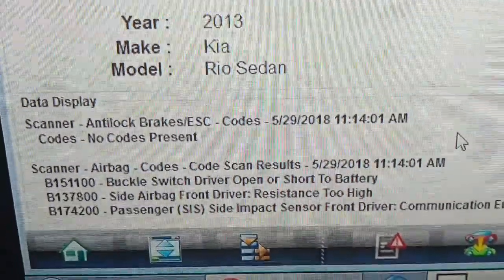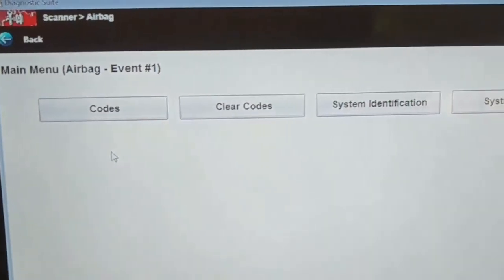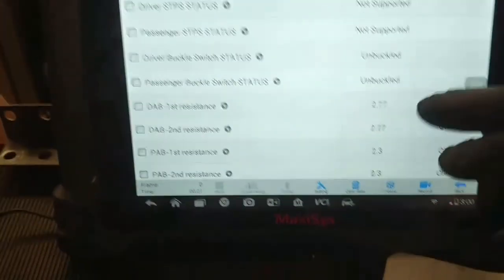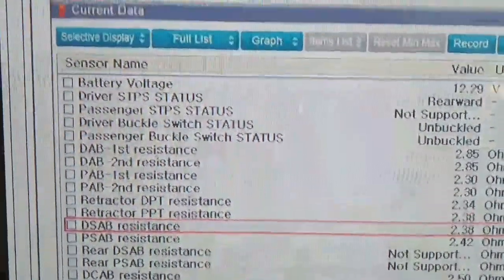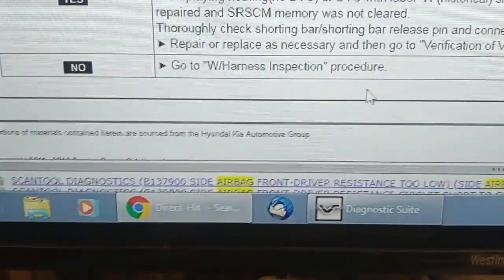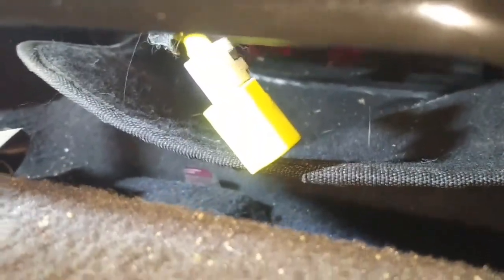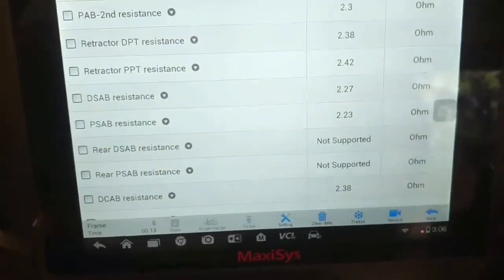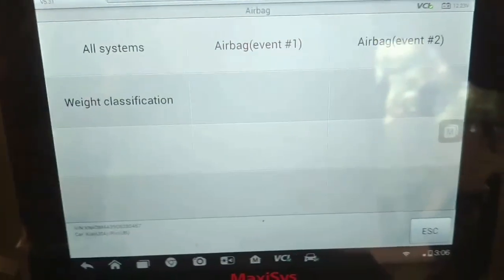2013 Kia Rio B137800 Driver Seat Air Bag Code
This 2013 Kia Rio had driver seat Air bag code due to unplugged connector under the driver seat. Snapon Verus Edge won't view SRS data list. Had to use Maxisys scanner.